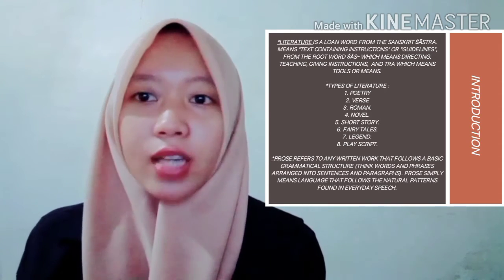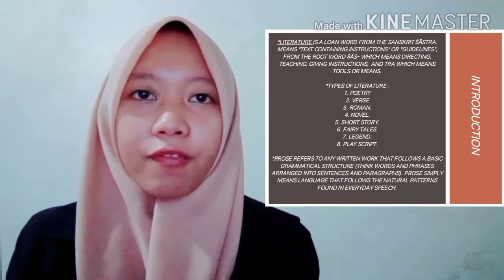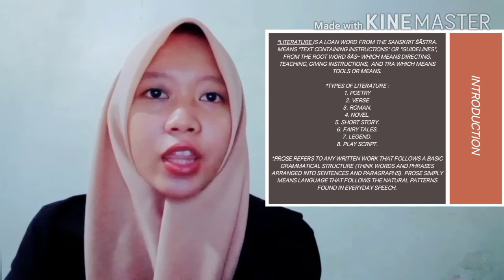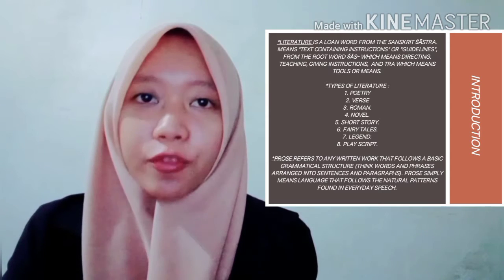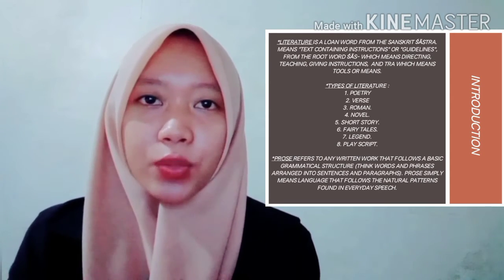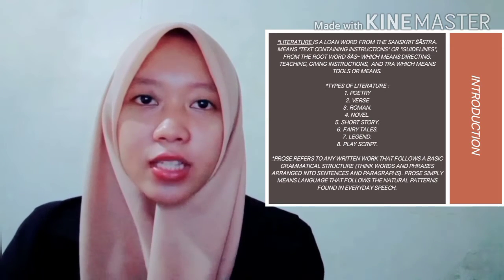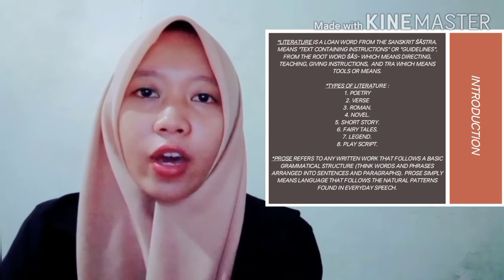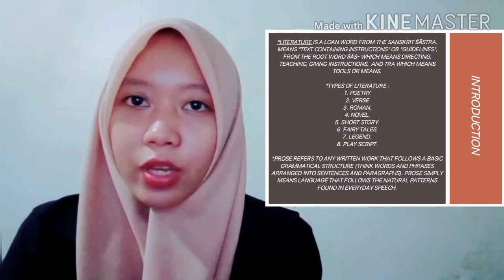Tess of the d'Urbervilles Videos Presentation